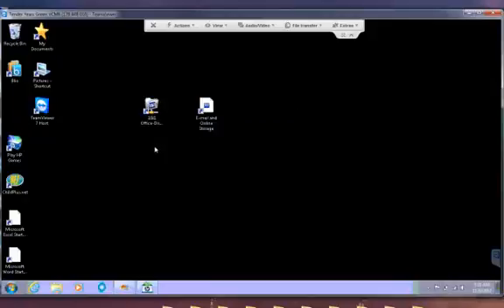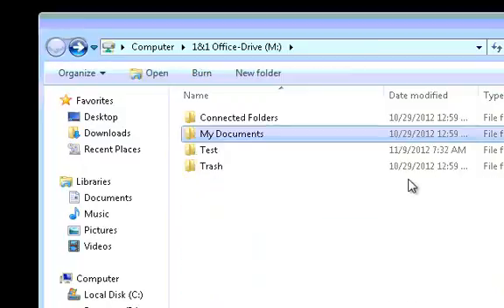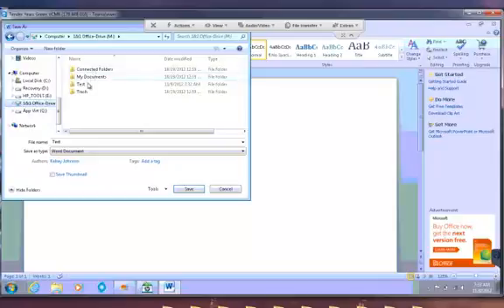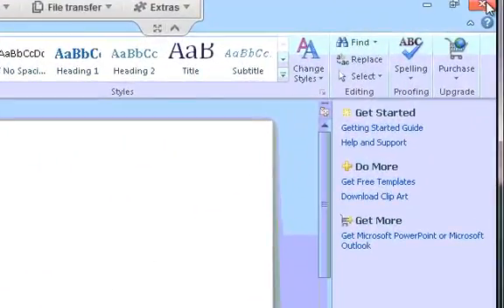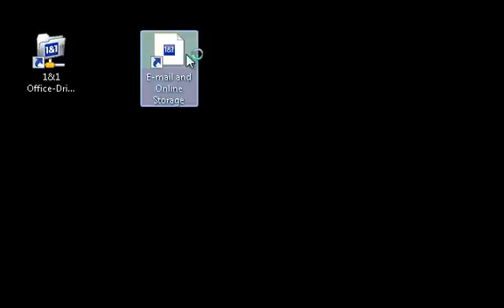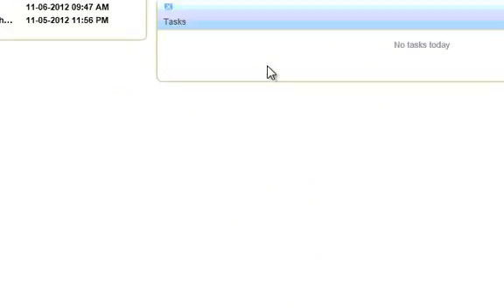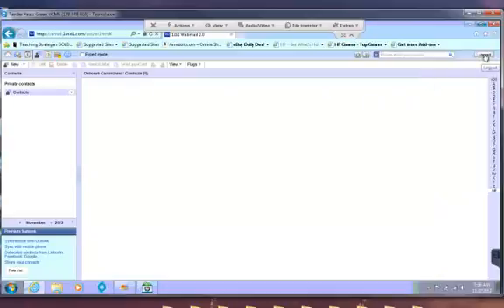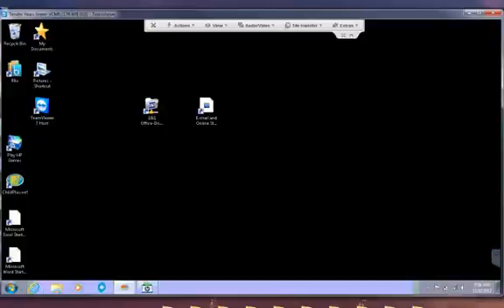VCM Email and Drive Operation